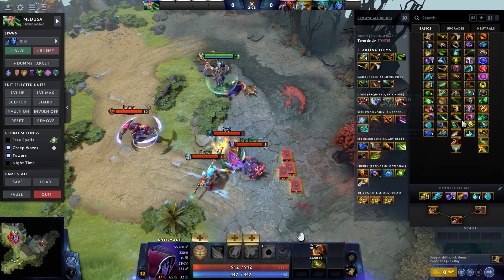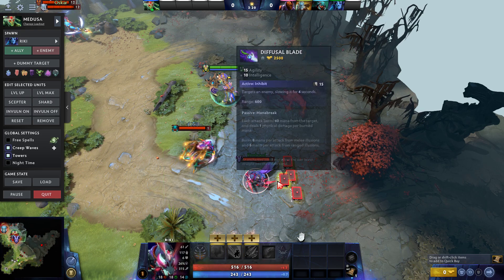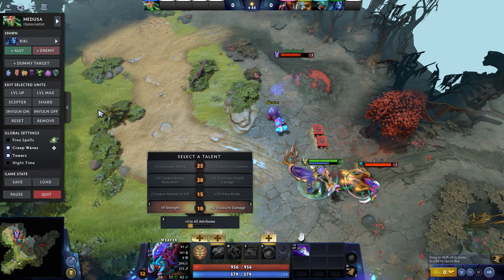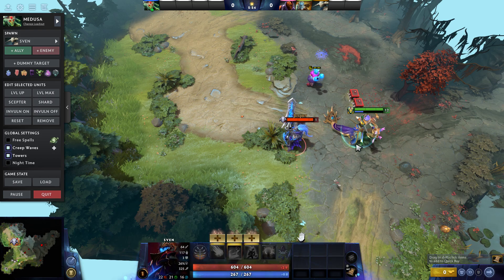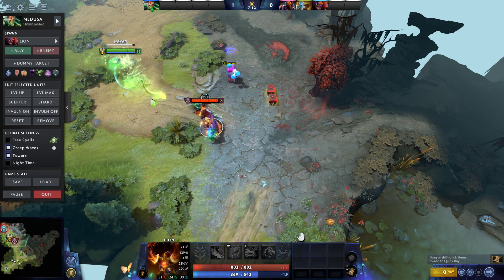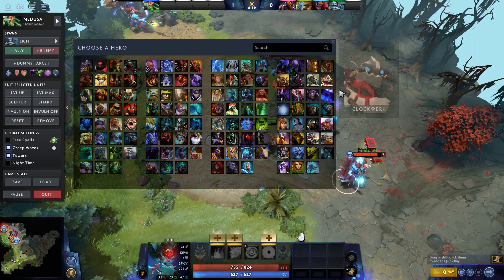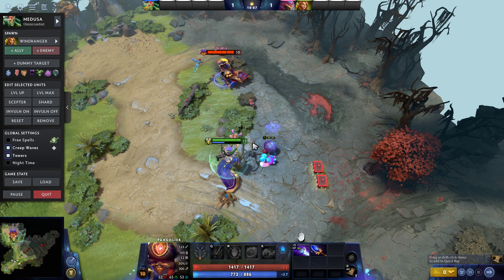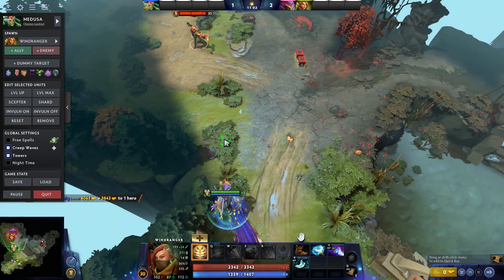How to counter medusa 7 33b | Dota 2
My take on how to deal with Medusa in your pubs

Dota 2